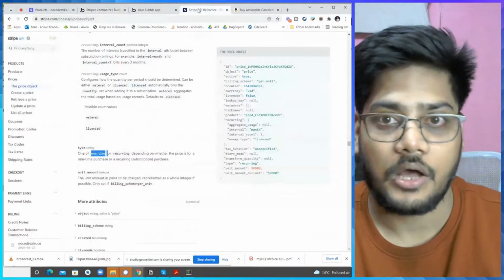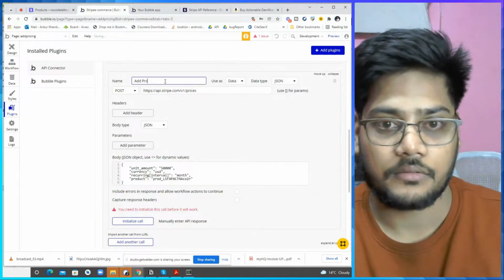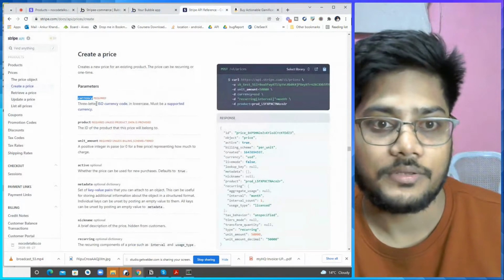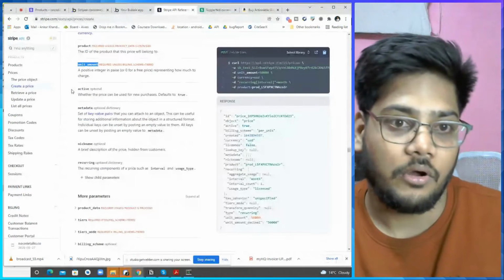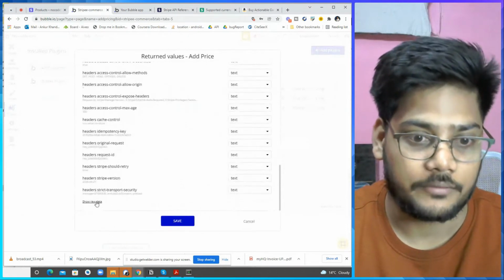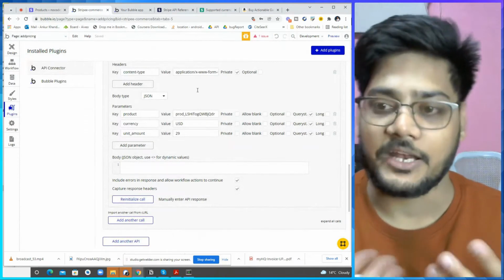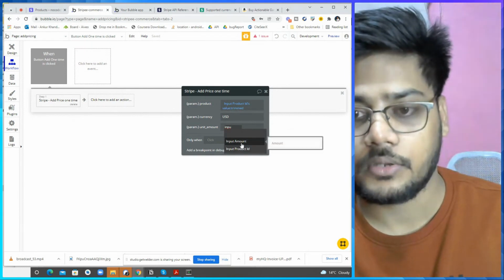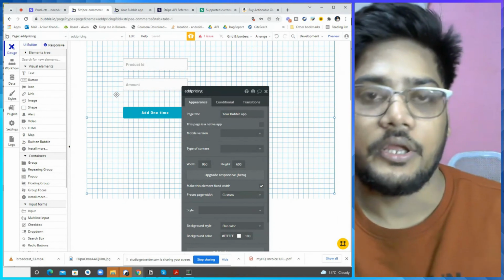How to setup one-time price using Stripe Gateway? | Bubble- Stripe integration | EP-3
We are living in a global world- where your user can be from anywhere in the world, be it in India, the US, Germany etc. So today we are talking about Stripe Payment Gateway, which enables you to take payment from 135+ countries and more than10+ payment methods.

This is the 3rd video of the series where we are talking about how you can take one-time payment from your user using Stripe Payment Gateway.

Possible Use Case-
1. Taking payment for your eCommerce order.
2. Buy one-time membership.
3. Setup lifetime offer for SaaS Product.